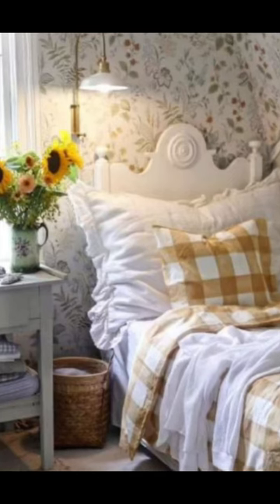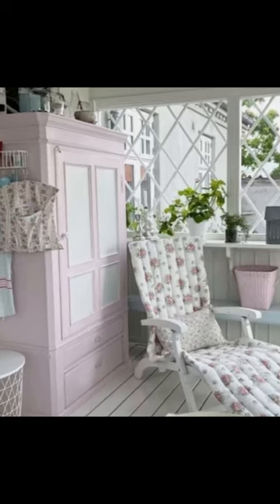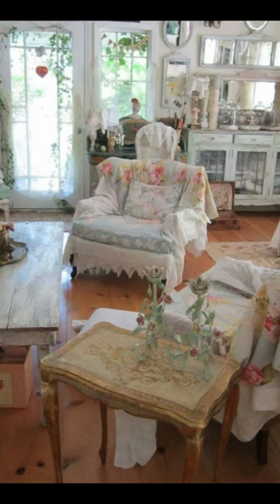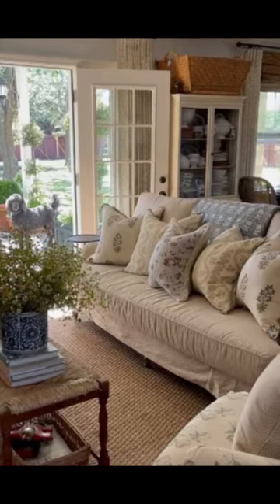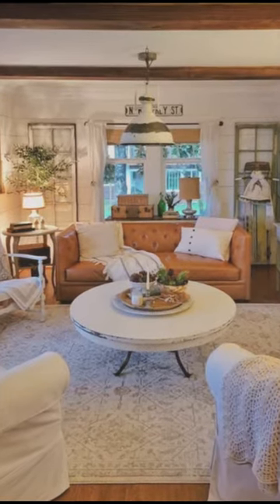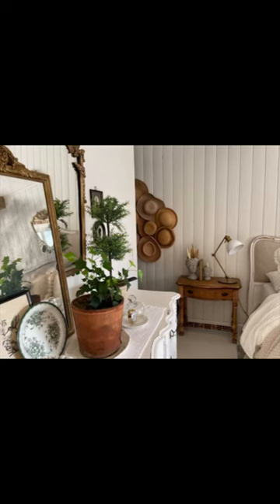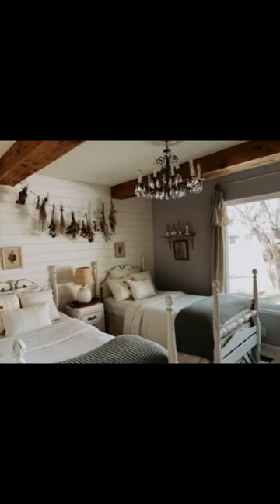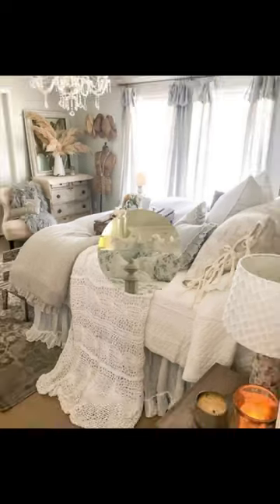Top English country French bedroom and living room ideas , cozycottage home decor#cottage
Top Ultimate Cottagecore bedroom and living room ideas , cozy cottage inspiration